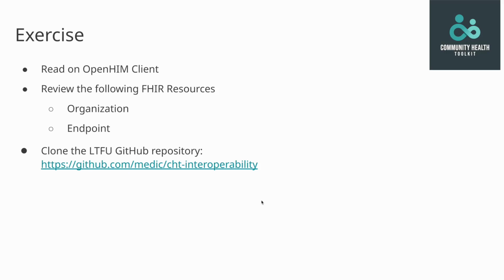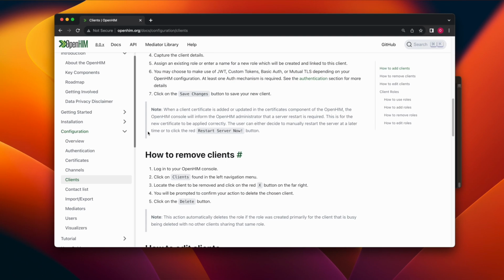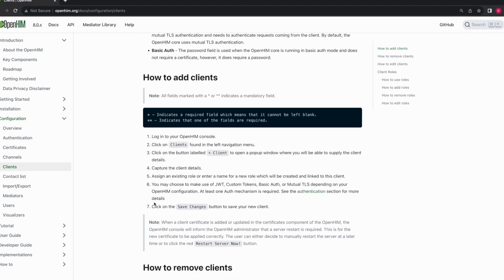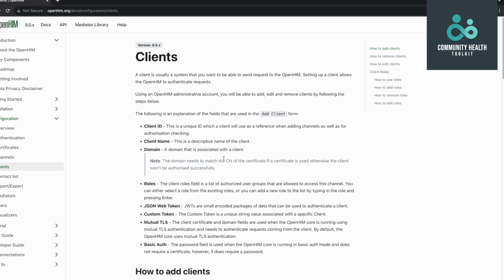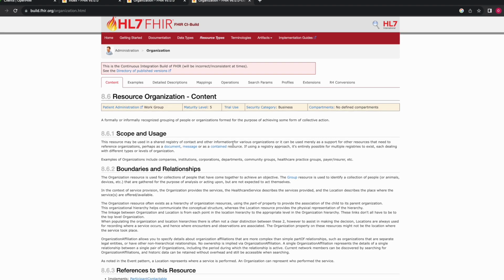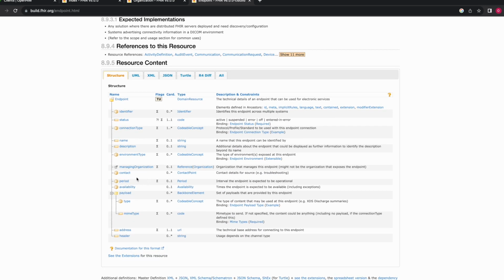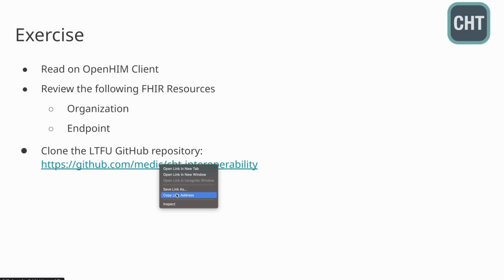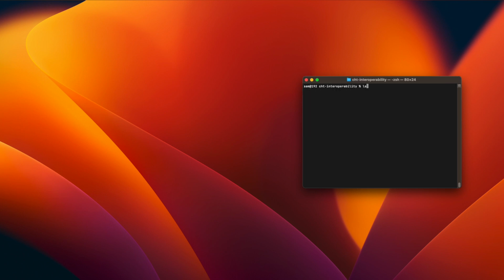CHT Interoperability Tutorials - Module 2 Exercise